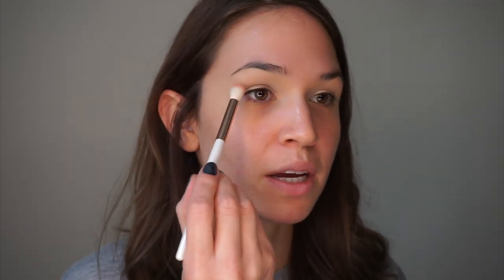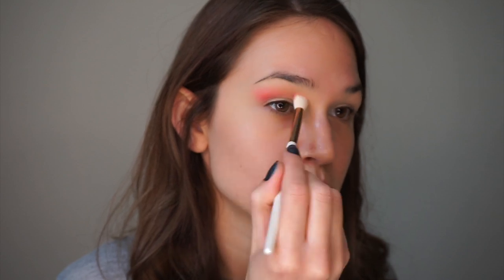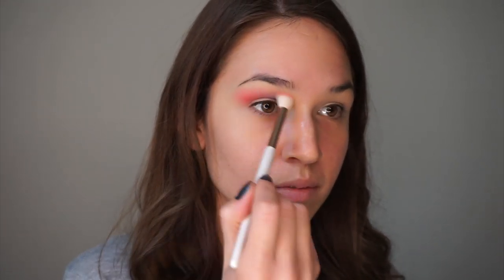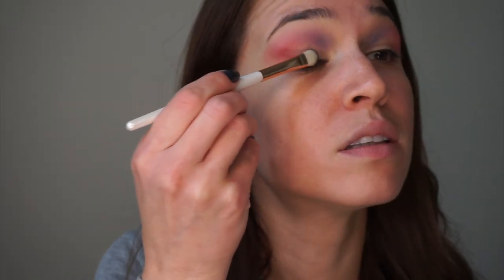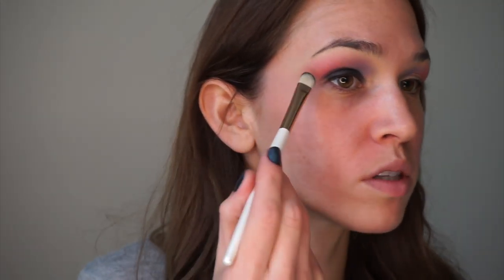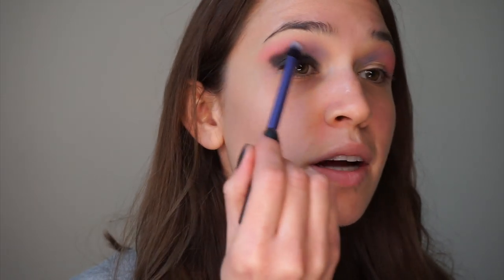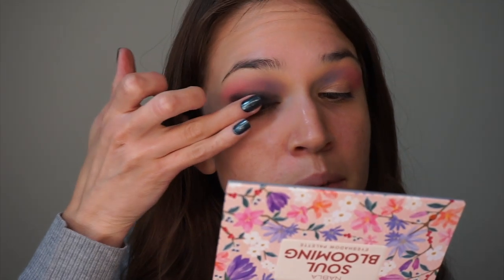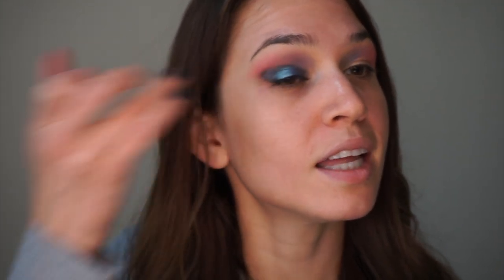Coral & Purple Eye Look | morerebe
I have a little extra time on my hands so I thought I'd do something fun that I've been missing for a while - creating a look to share with you! The first of spring was yesterday, so I've definitely been feeling really inspired to play with some fun colours! I hope you guys enjoy seeing how I created this look & played around with some of the eyeshadows I'm currently panning! Would you wear a look like this?

💄 Products Used:
Too Faced Born This Way Super Coverage Concealer in Almond
Nabla Soul Blooming Palette
Clionadh Cosmetics Crystalline
Colourpop Cake Walk
Bare Minerals Complexion Rescue in Natural 05
Revolution Lace Luxury Baking Powder
Wet n Wild Mega Glo Highlighting Powder in Precious Petals
Nabla Blossom Blush in Coralia
Colourpop Lux Lipstick in Tip Toe
Annabelle Waterline Luminous Kohl Eyeliner in Champagne
Covergirl Lash Blast Fusion in Very Black